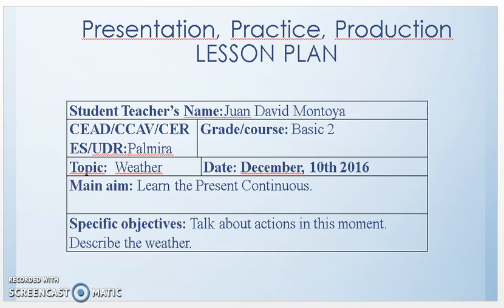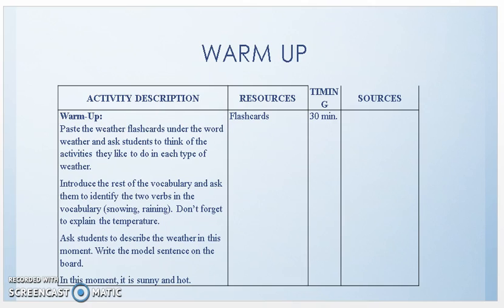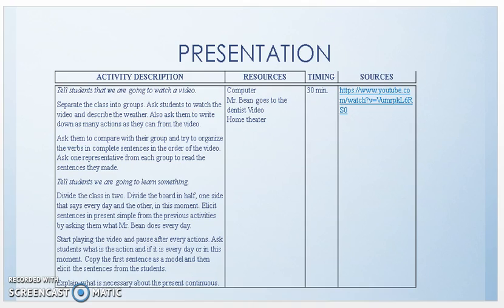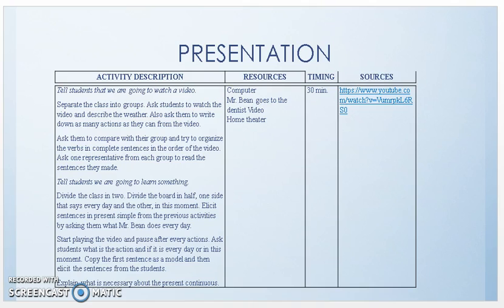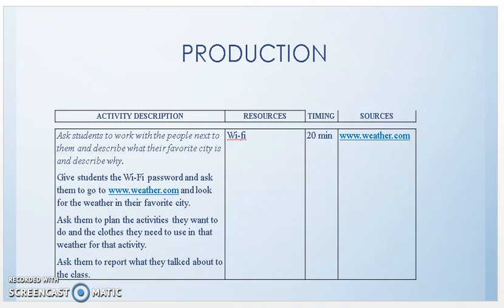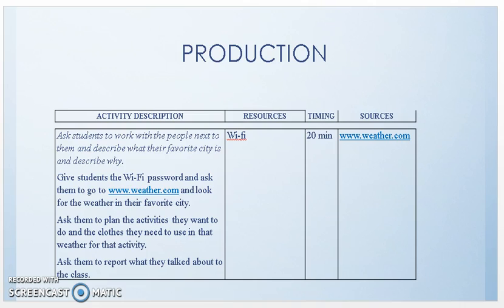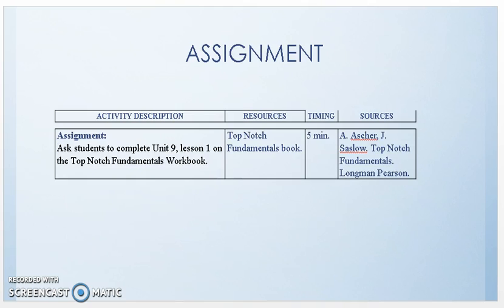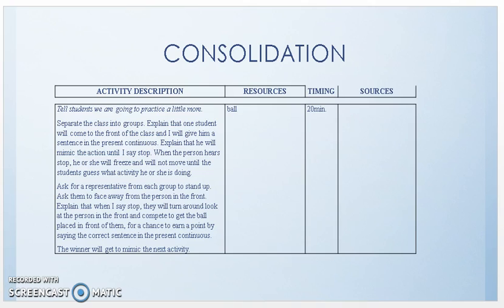PPP Lesson Plan: Present Continous